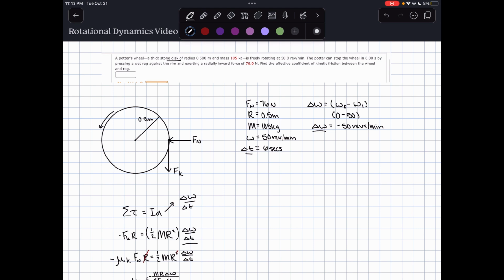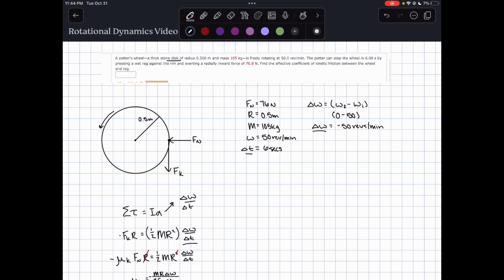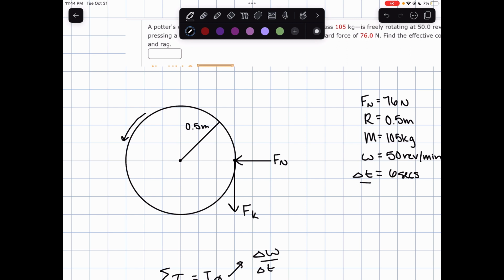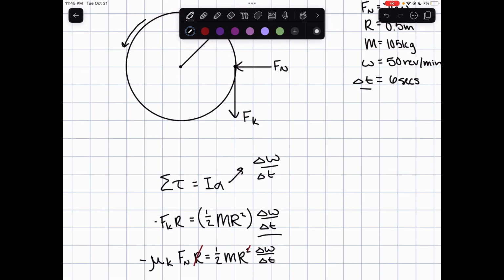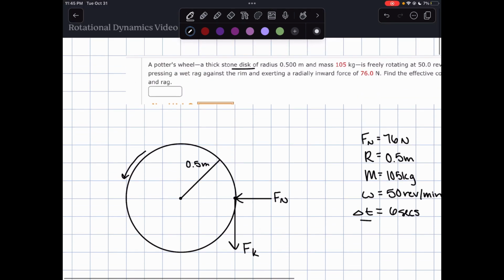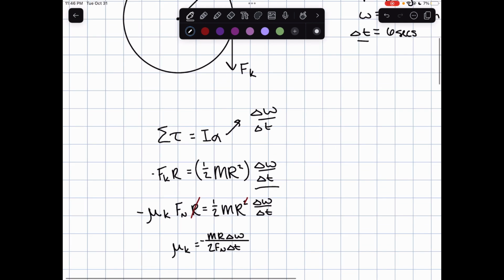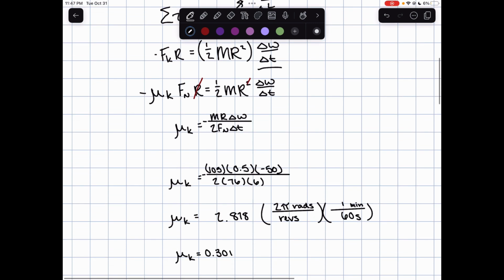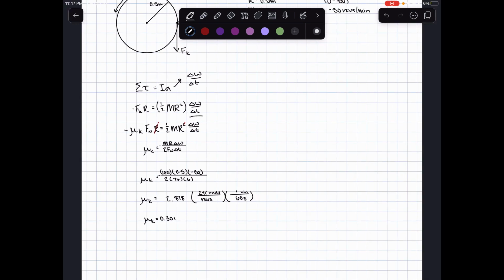October 31, 2023